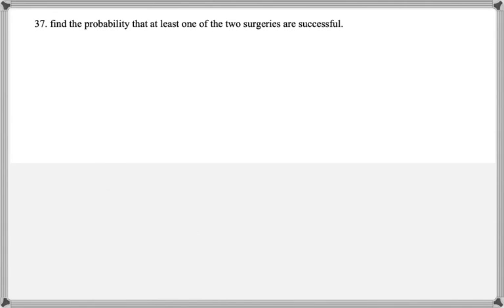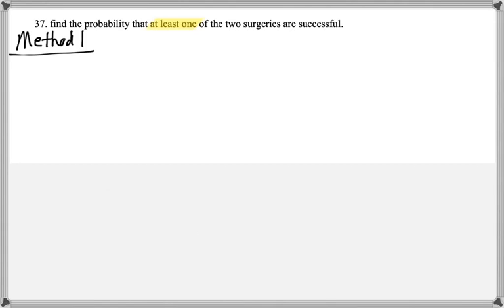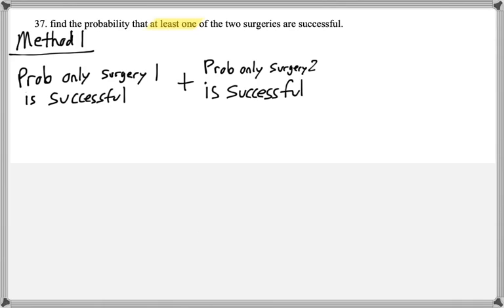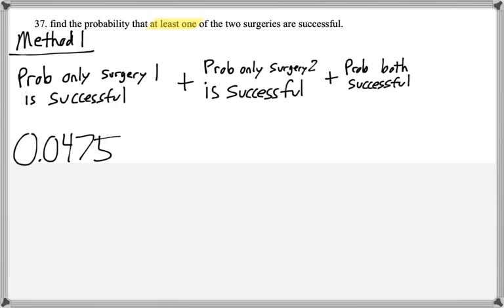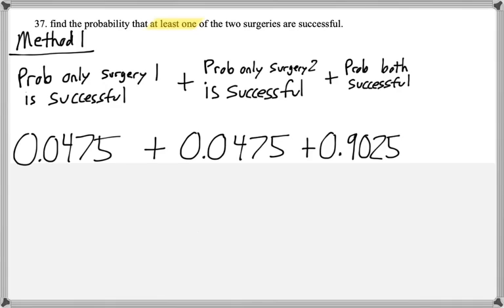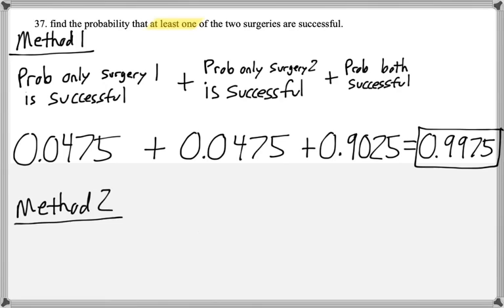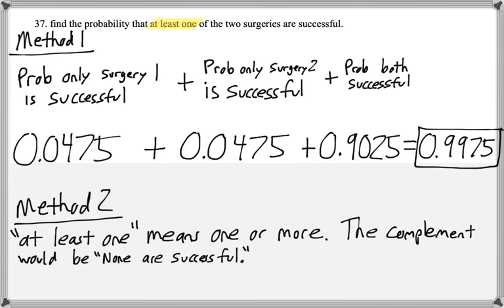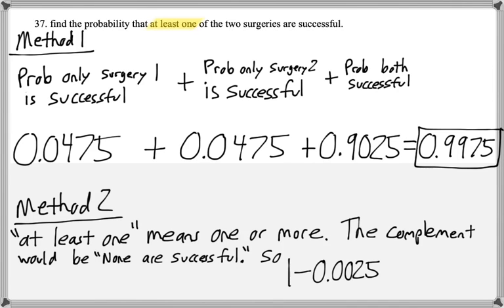Math 209 : 3.3 #37 (Statistics Tutorial : Probability Multiplication Rule)